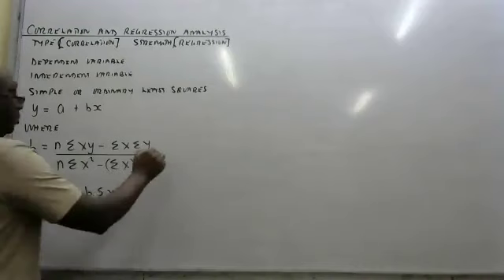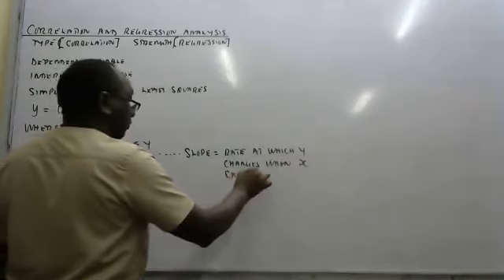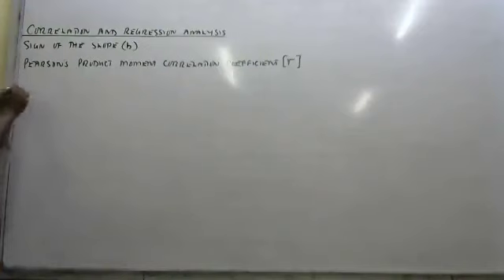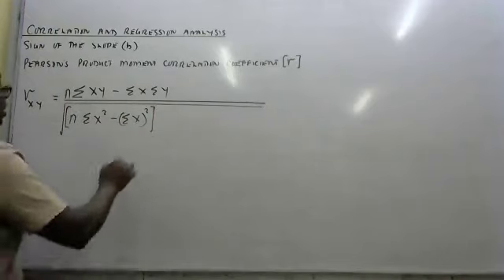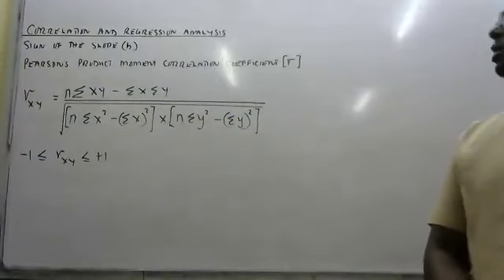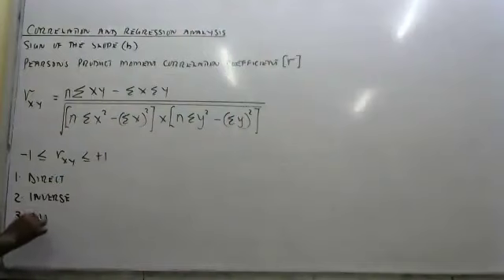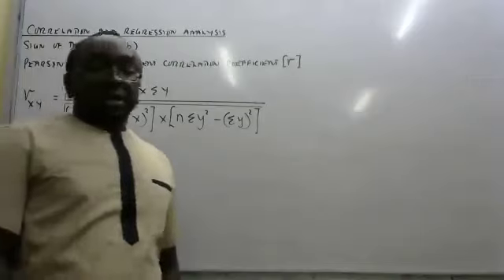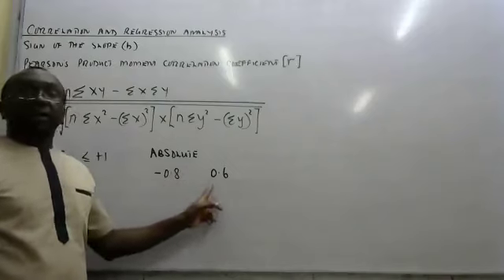QUANTITATIVE ANALYSIS:CORRELATION AND REGRESSION ANALYSIS PART ONE:25-2-2022